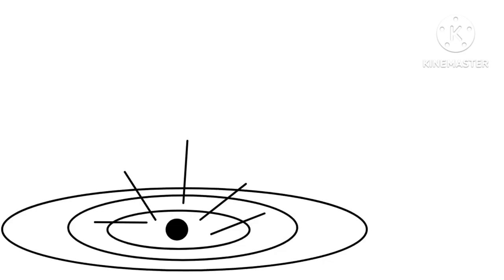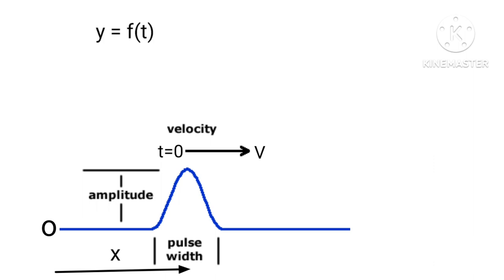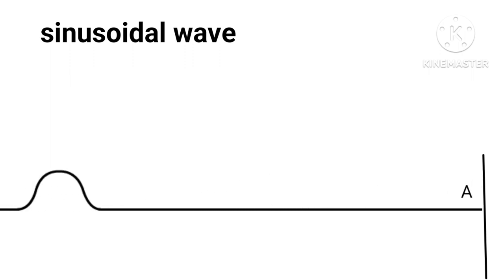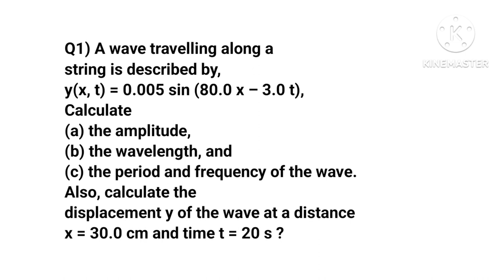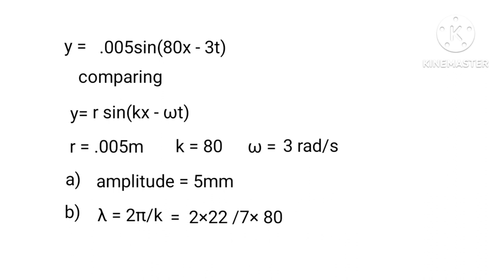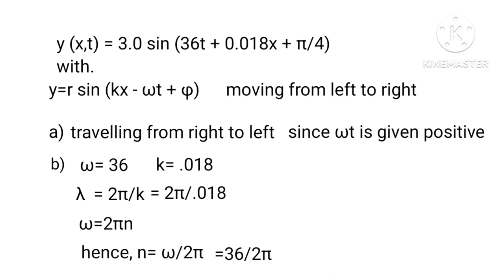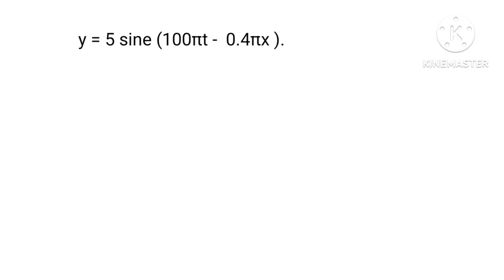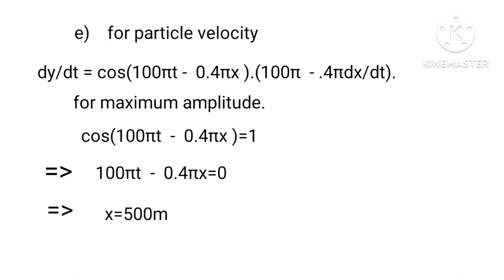Understanding Wave Physics for CBSE Class XI at Kapoor's Classes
physics/wave/cbseclassXl/part 1
we present here 'WAVE' part 1 for cbse class Xl physics.part 2 will be coming soon.you can enjoy it free on google class room for free.may join on google class room also ask on whatsapp ...